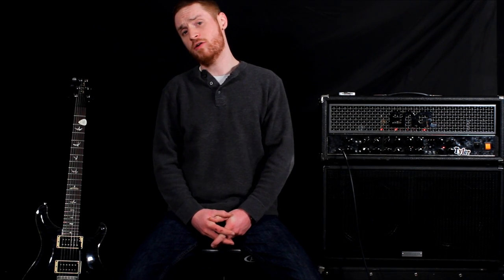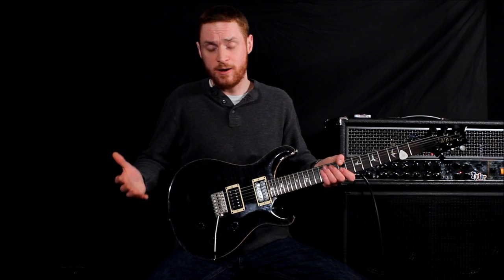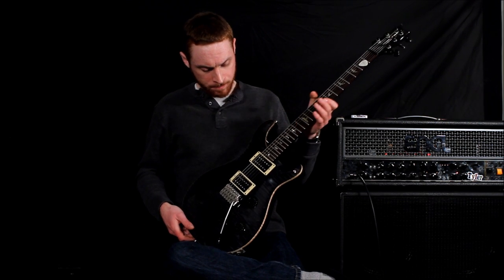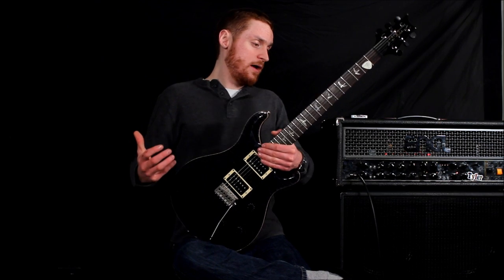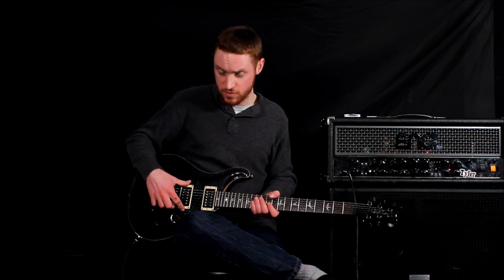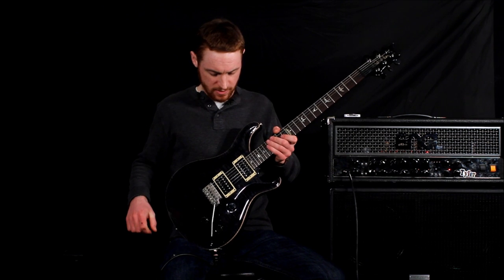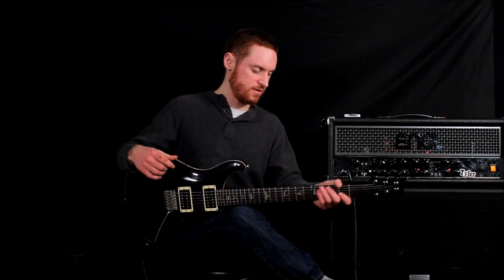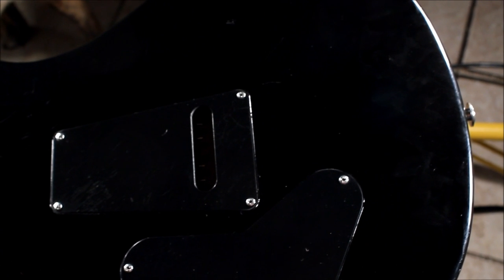PRS Guitar Review- Paul Reed Smith Custom 24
Though this is by far the longest video ever done for the Guitargear1 page, I did it because I remember when I was the one looking at the price tags of Paul Reed Smith guitars and was trying to ultimately make the most informed decision that I could. Although there is a lot of talking, I hope you find some good points in there along the way. I reasoned, if you've taken the time to earn the money to be able to consider making a purchase of this size, you'll probably want to put in some time getting some first hand opinions on what might be the best guitar for you. Do your research, zero in on what you think might suit your taste and needs best, then get around and play as many of those guitars as you can. Anyone else's hands, ears, eyes, might- might paint a very different picture then the one you come up with for yourself.
If you aren't interested in my comments, feel free to skip ahead to the section of the video where I actually start playing to hear the guitar, if you'd prefer.
Best.. Ty...